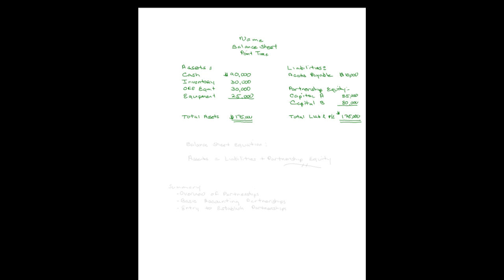Entries to setup a Partnership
A discussion on how to journalize the establishment of a partnership. Partnership balance sheets are also discussed.